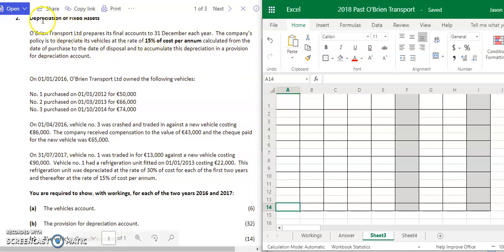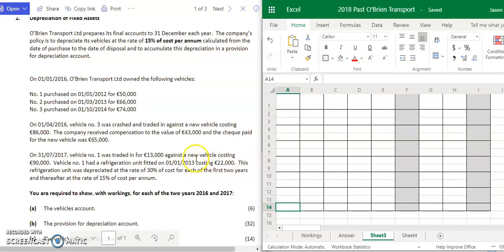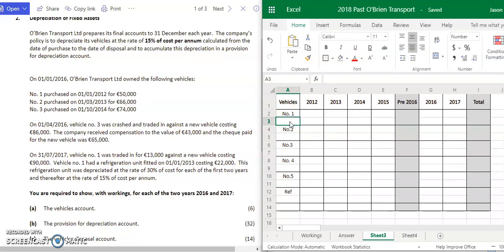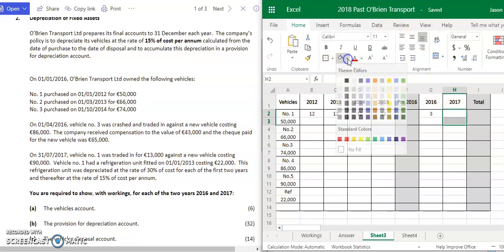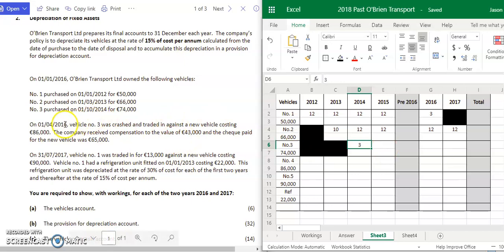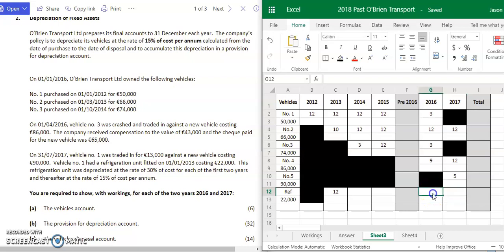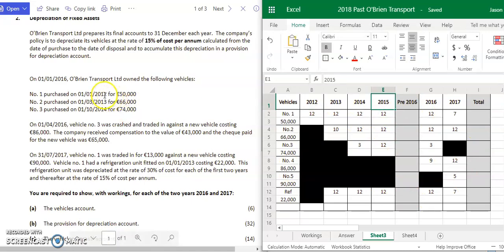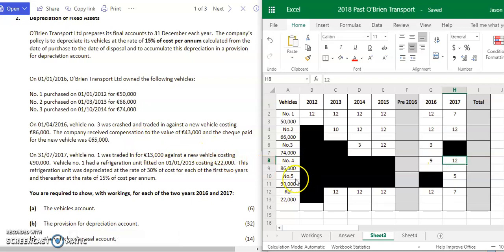2018 - O'Brien - Create Table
Leaving Cert Accounting - Past Paper O'Brien (Disposal)